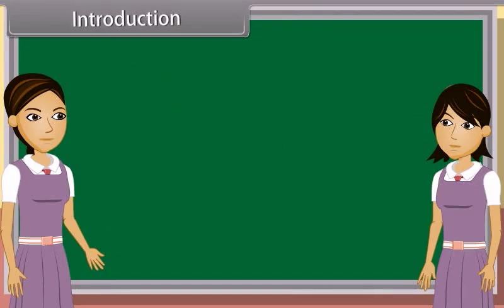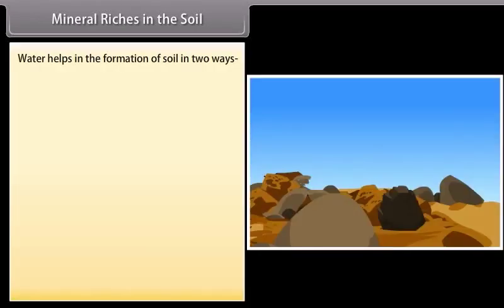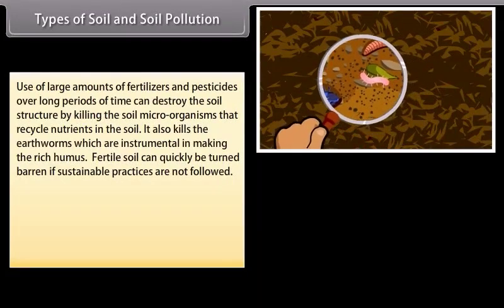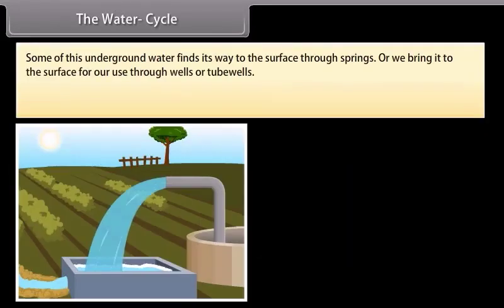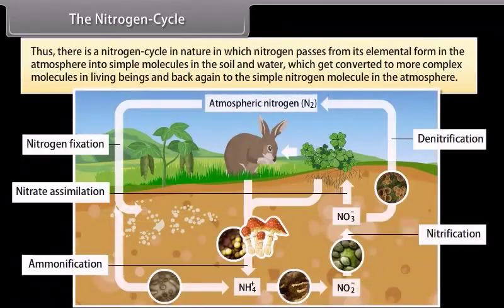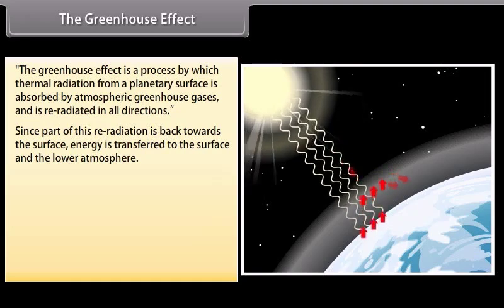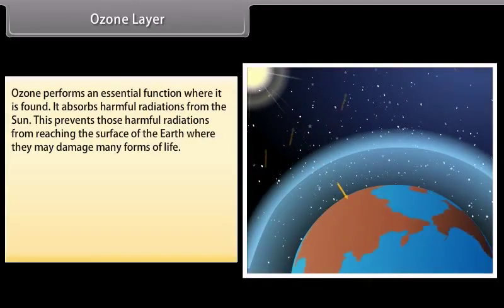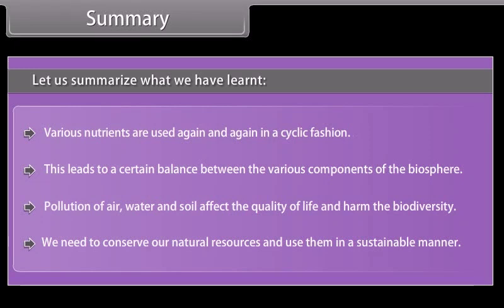Discover Nature's Treasures | Class 9 Biology | Natural Resources - Part II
Dive deeper into Earth’s life-support systems with Annai Academy! In this clear and engaging lesson, you'll master **Natural Resources – Part II**, covering the water cycle, nitrogen cycle, carbon cycle, oxygen cycle, ozone layer, and human impact on natural resources.

📘 Topics Covered:
- Biogeochemical cycles: Water, Nitrogen, Carbon, Oxygen
- Nitrogen fixation, ammonification, nitrification, denitrification
- Role of bacteria in nutrient cycling
- Ozone layer & its depletion – causes & effects
- Greenhouse effect & global warming
- How human activities disrupt natural balance

🎥 Ideal for board exams and environmental awareness
🎥 Taught in simple English with easy-to-follow diagrams and animations